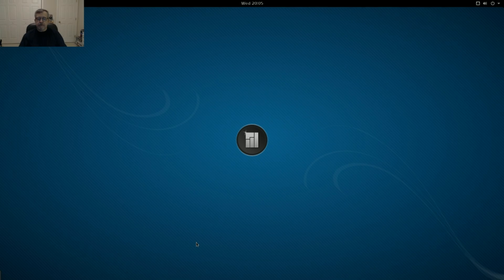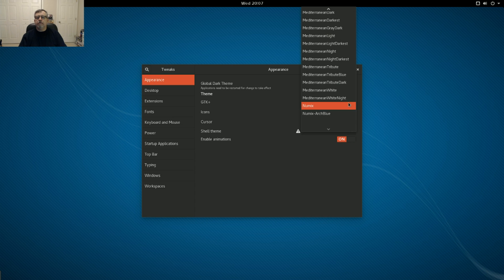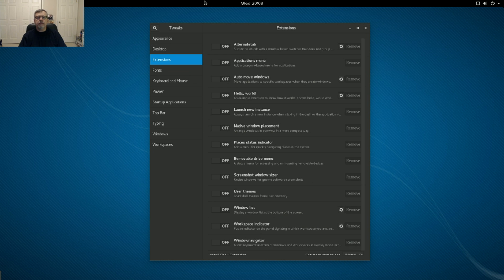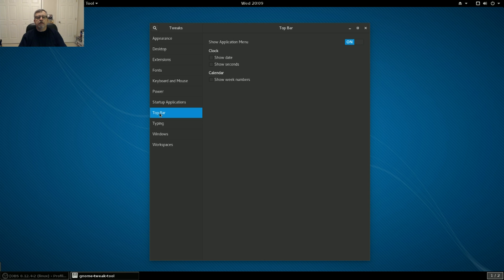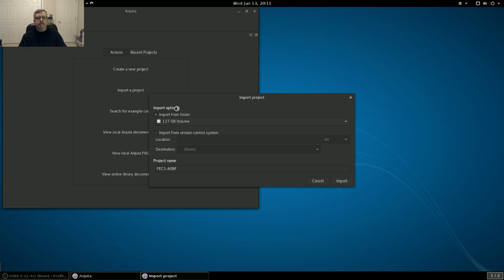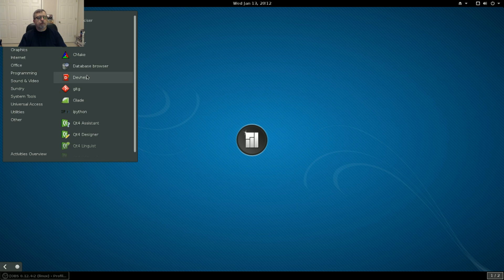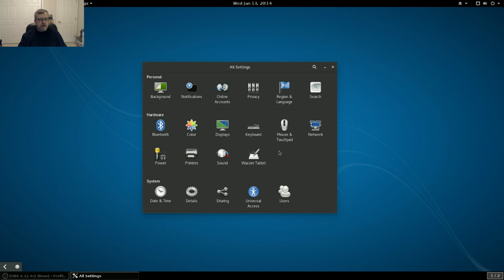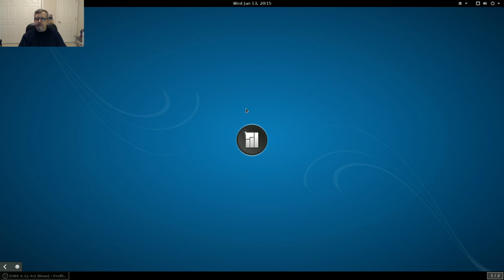Manjaro 15.12 Gnome Edition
In this video I take a look at Manjaro's Gnome Edition 15.12. Hope you enjoy!